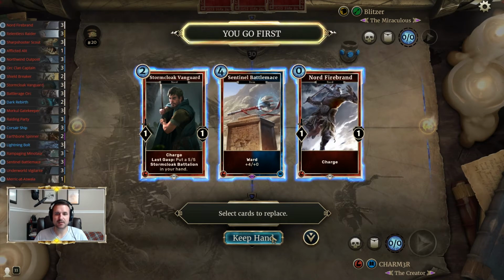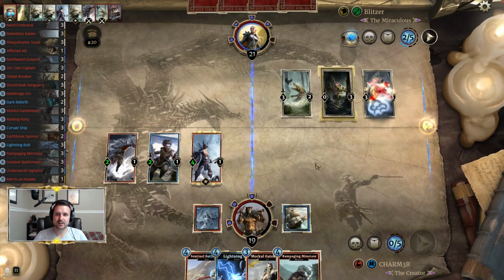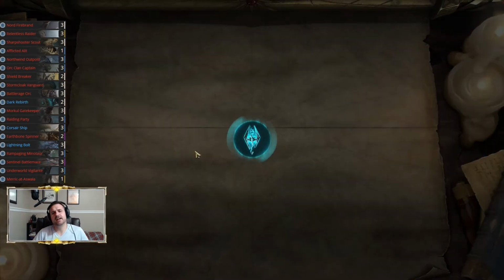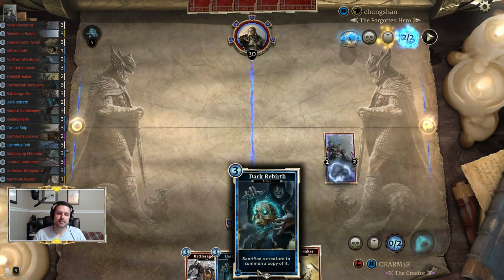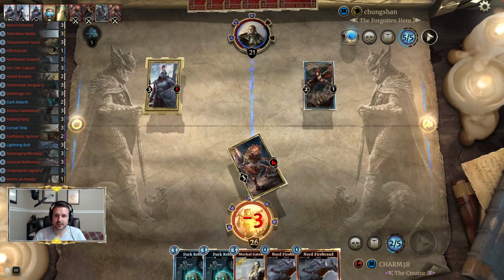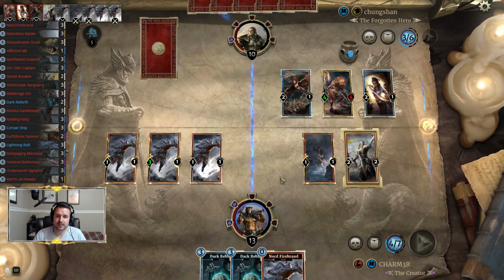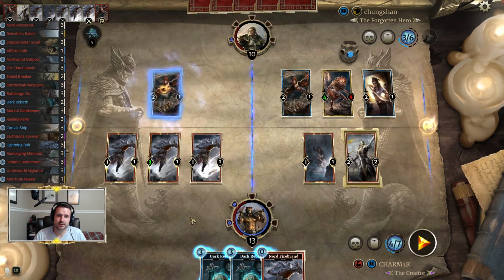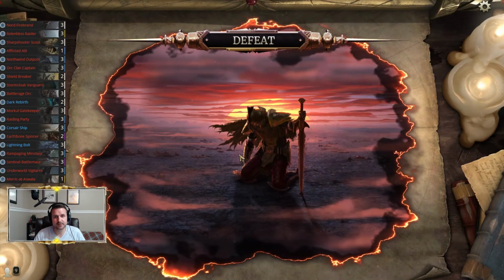Daily Duels: Time to Fight! Battlemage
Today we take an early look at a deck I plan on doing a write up for.